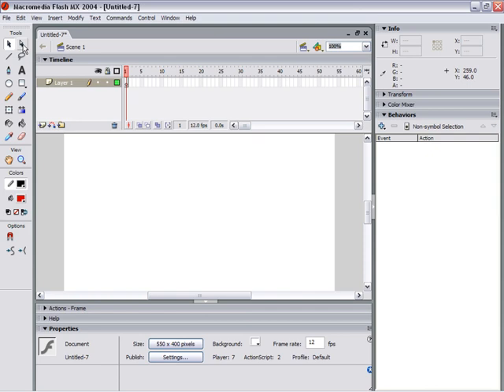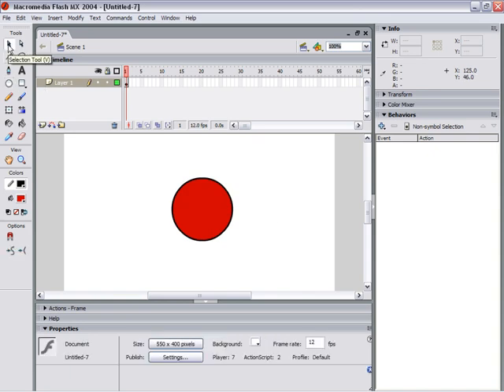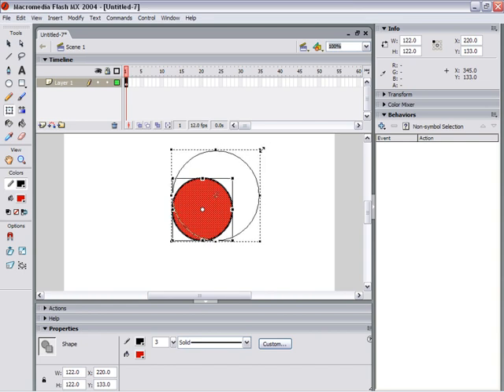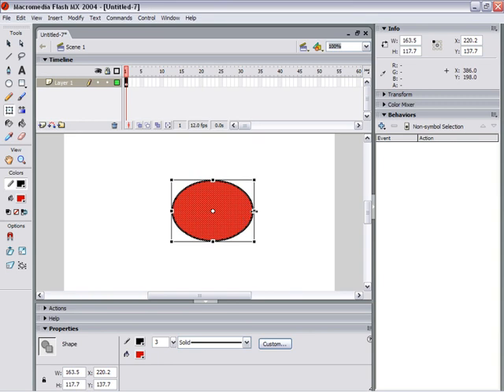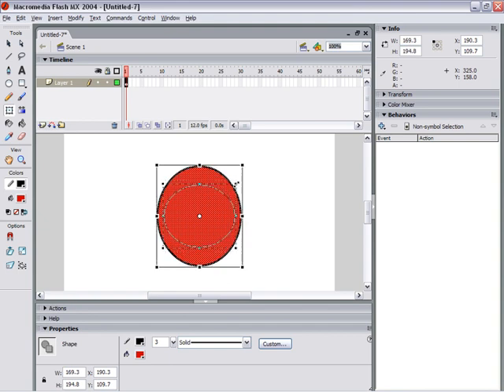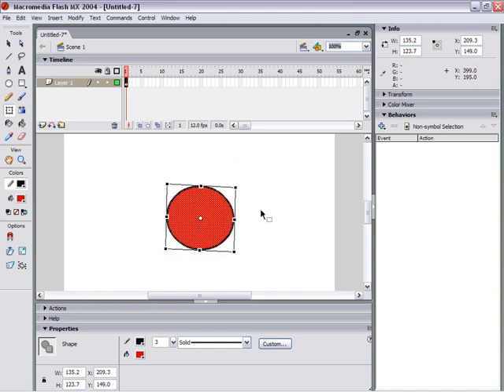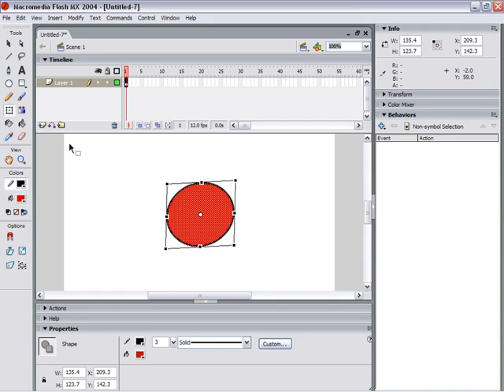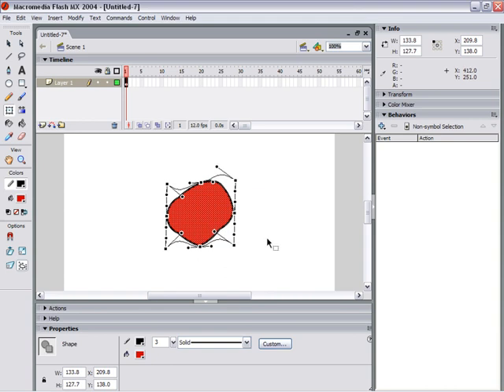MEGA - TRANSFORMING OBJECTS